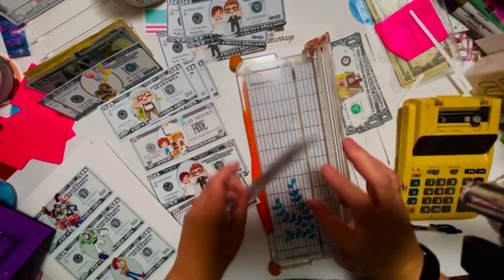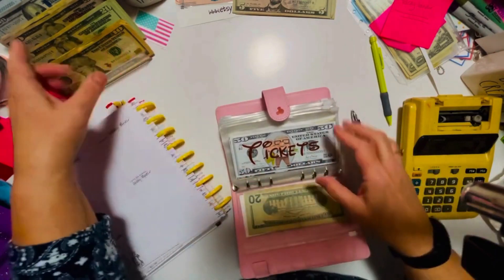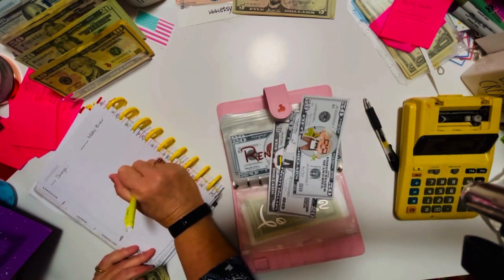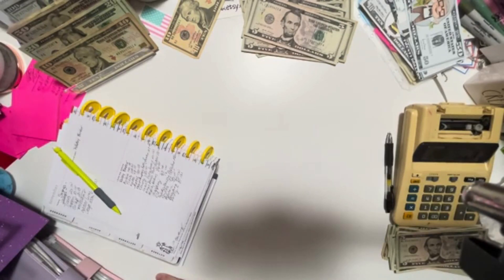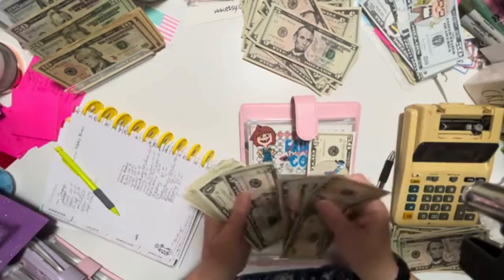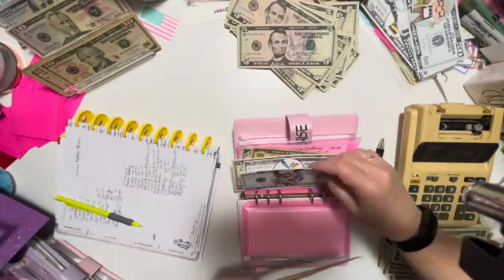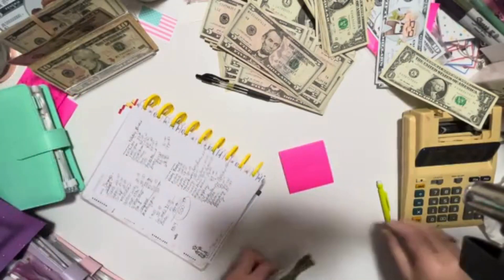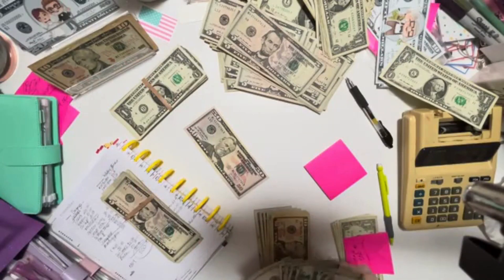Cash Condensing | Putting Money In Savings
savingschallenges
Join me as I condense alot of small bills into bigger ones! AND put some money into savings.
Savings Challenges really do work!
Plus I am adding money placeholders and putting cash into savings account!
 There is something so satisfying about this and it makes my binders a bit less bulky.
PS... this is a long video. Get a cuppa something and a snack!

I love Happy Mail:
Denise Perkins Fields
Bucksport, Maine 04416

Children's Dress Up Clothes
Fairy Garden Supplies